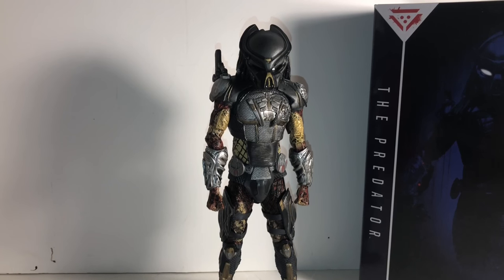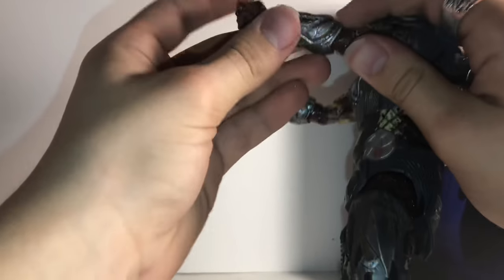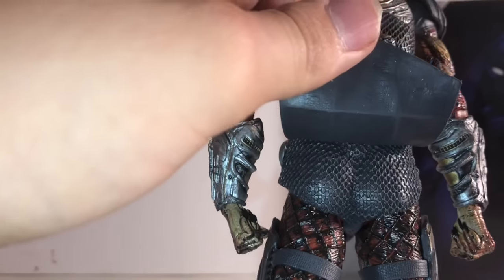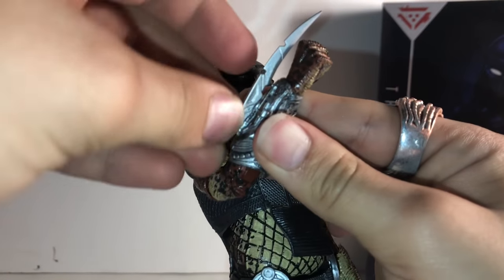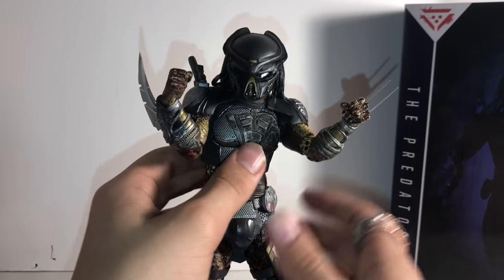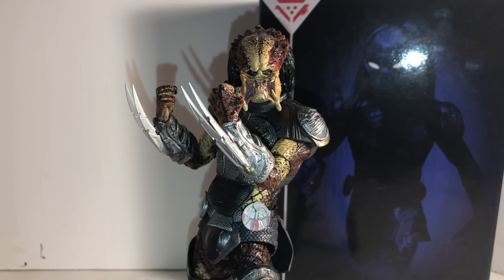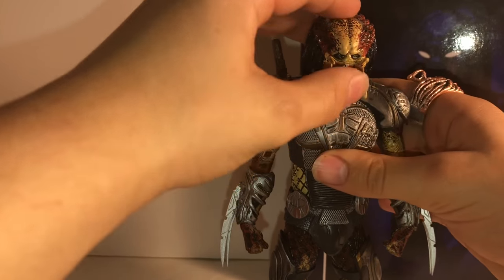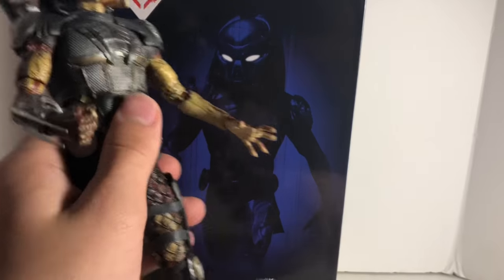Finally Fugitive Predator Review! Eps#150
So it will be explained in the video but we actually got another predator for free! See why in video!